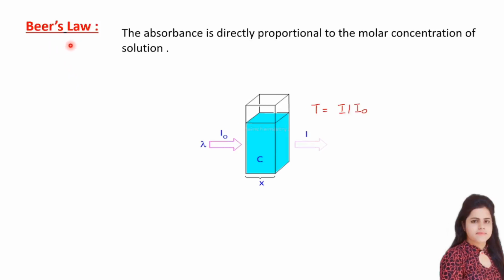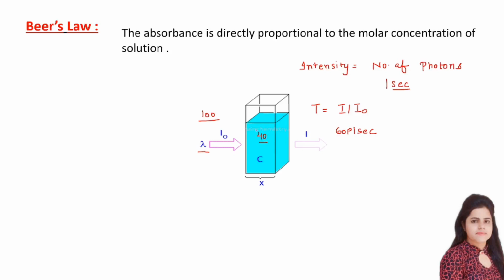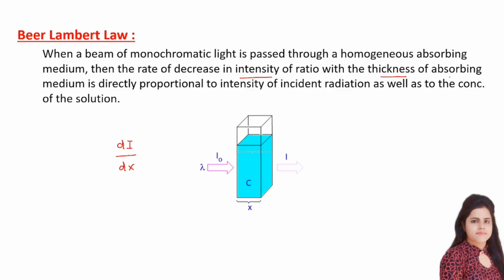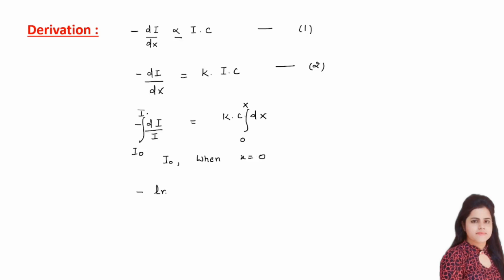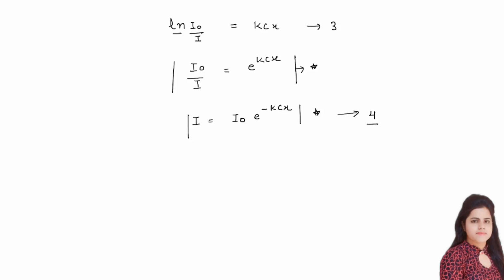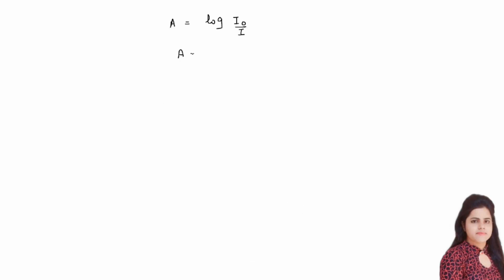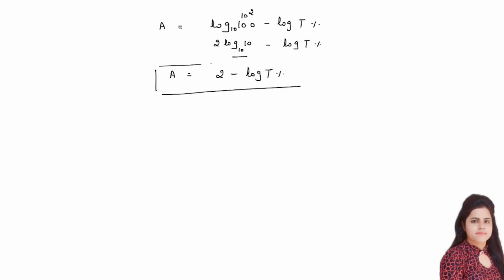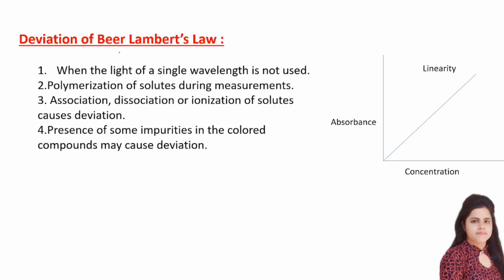Beer - Lambert Law & It's Limitations, Deviations, Application |Photochemistry|Spectroscopy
Hii learners, In this video I have explained about Beer - Lambert Law & It's Limitations, Deviations and Applications in detail.